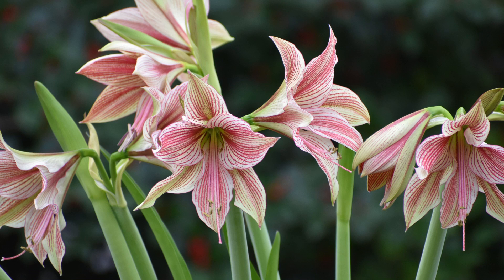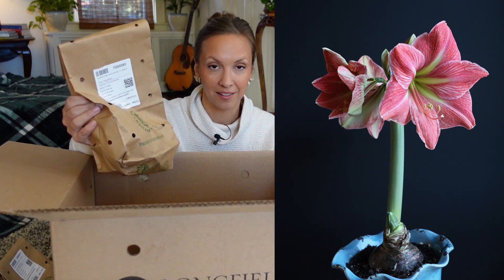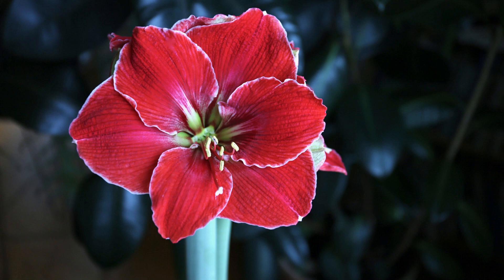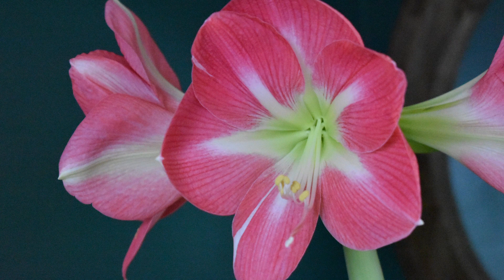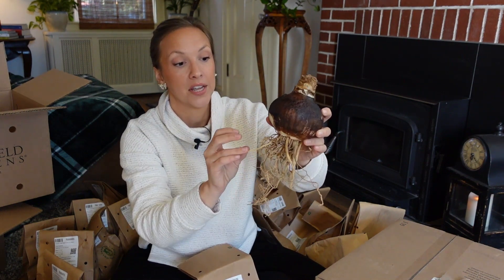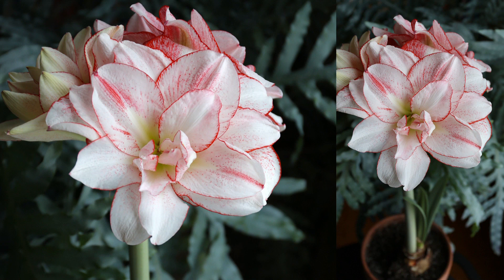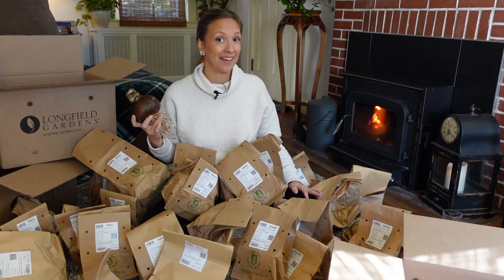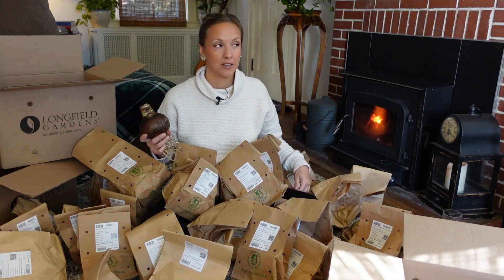Amaryllis Unboxing!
Amaryllis bulbs are sized by measuring (in centimeters) around the widest part of the bulb. I prefer to purchase 34/36 cm or 38/40 cm bulbs whenever possible. These larger bulbs produce more flowers and have thicker, stronger stems than their smaller counterparts.

Amaryllis bulbs are produced in both the northern hemisphere (Holland) and the southern hemisphere (Peru, South Africa, Brazil). Those that arrive in the US from the southern hemisphere, are already eager to bloom and usually produce flowers in late fall, just 4-6 weeks after planting. You will often see these amaryllis bulbs listed as “Early Blooming” or “Christmas Flowering.”

Amaryllis bulbs that are grown in the northern hemisphere are dormant when they arrive in the US. Once these bulbs are planted, it usually takes 8-12 weeks for them to produce flowers. If you want your amaryllis to bloom in midwinter, be sure to purchase bulbs that were grown in the northern hemisphere.

Planting amaryllis bulbs is a fun, quick, and easy endeavor. The bulbs prefer to be relatively tight in their pots, so choose a container that's only about 2 inches wider than your bulb. Using a heavy container with a drainage hole will help to keep the display from toppling over and from becoming waterlogged.

Start by filling the bottom half of the container with lightly moistened potting mix. Set the bulb on top and fill in around it with more growing mix, leaving the top 1/3 of the bulb exposed.   Water around the perimeter of the bulb to settle the soil. In the following weeks, keep the soil barely moist, applying approximately 1/2 cup of water per week. Place your pots in a warm area (68-70°F) with bright, indirect light and watch them grow and bloom!